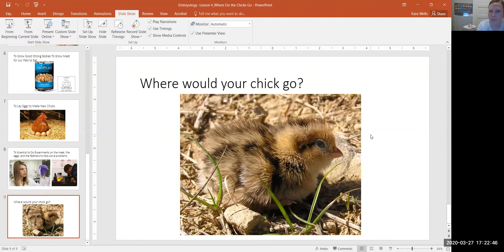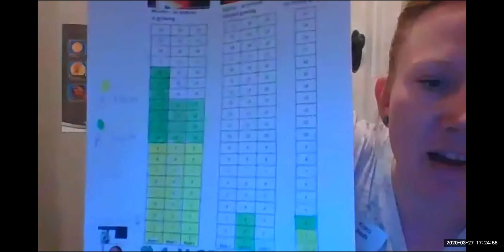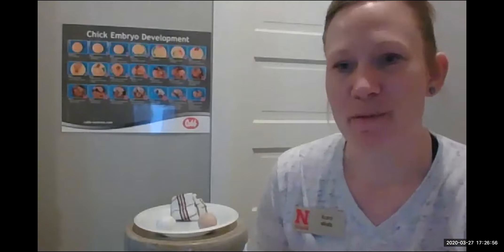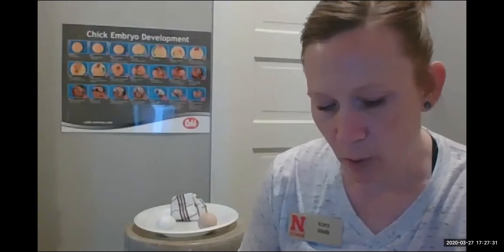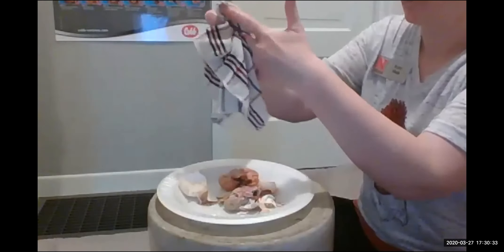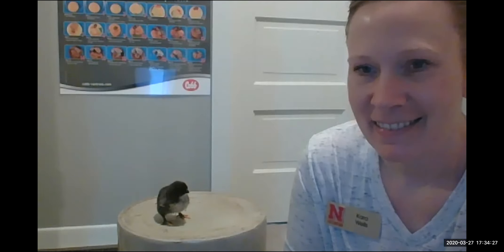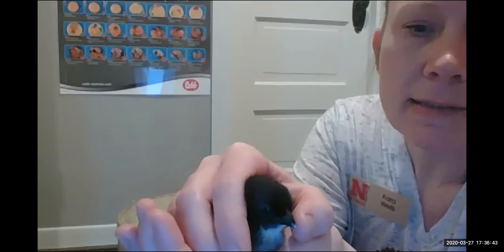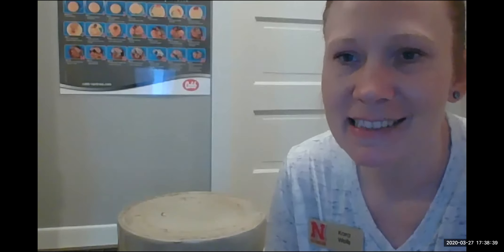ALL 3rd Grade Classes Week 4: Conclusion